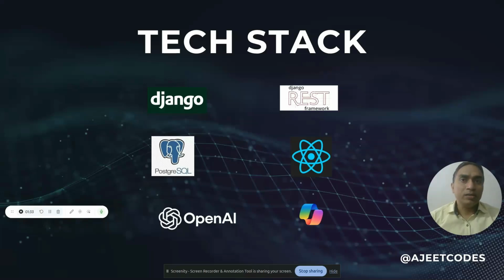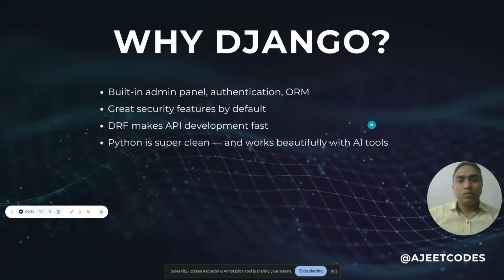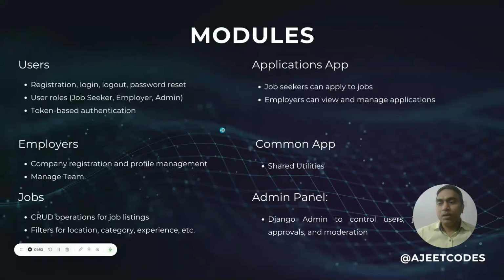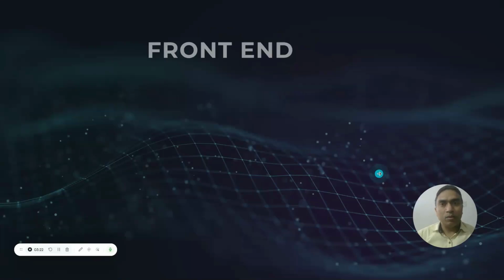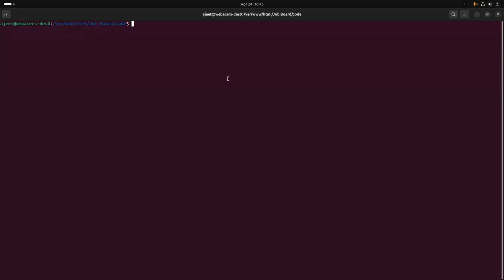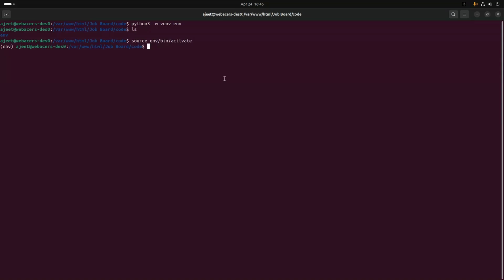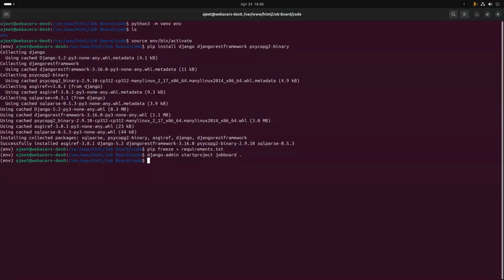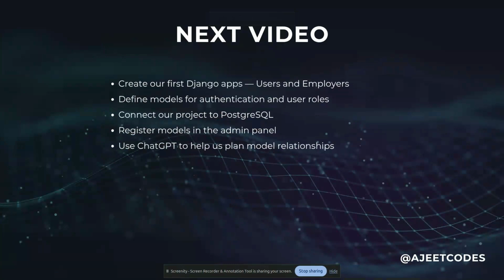Build a Job Board with Django and React | Step-by-Step Tutorial with AI Tools (Lesson 1)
🔨 Build a Job Board with Django and React – Lesson 1

Want to create a job board like Indeed or Naukri using Django, Django REST Framework, and React — while learning how to build smarter using AI tools like ChatGPT and GitHub Copilot? You’re in the right place.

In this first lesson, we’ll walk through:

-Project overview and what we’ll build

-Tech stack: Django, DRF, PostgreSQL, React

-Why Django over Laravel or Node.js

-Installing Django and DRF

-Creating and running your first Django project

-Understanding project folder structure

By the end of this series, you’ll have a production-ready full-stack job portal powered by Django and React — perfect for portfolios, freelancing, or startups.

💡 We’re also using AI tools like ChatGPT and GitHub Copilot throughout the process to speed up learning and development.

🚀 Start your coding journey here — the smart way!

00:00 - Welcome & What You'll Build
01:15 - Tech Stack we will use
02:11 - Why Django?
02:50 - What Is a Job Board? (Real-World Use Case)
05:40 - Front End
06:00 - Let’s Begin Your Full-Stack Journey!
11:30 - What You’ll Learn in the Next Video
12:00 - Let’s Begin Your Full-Stack Journey!

“Creating Models and Apps – Users and Employers”